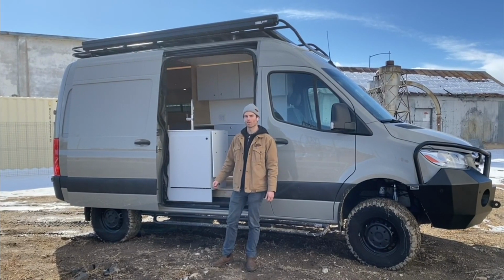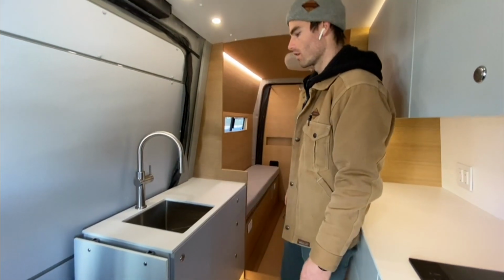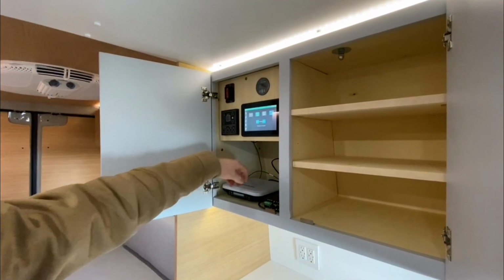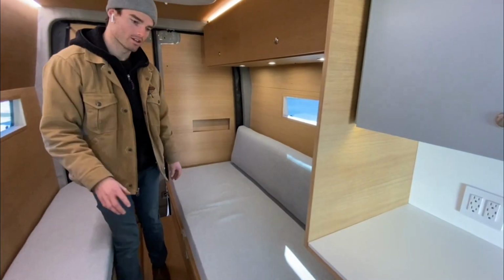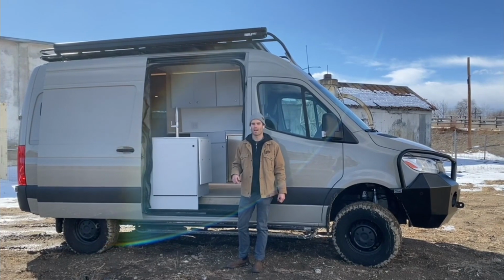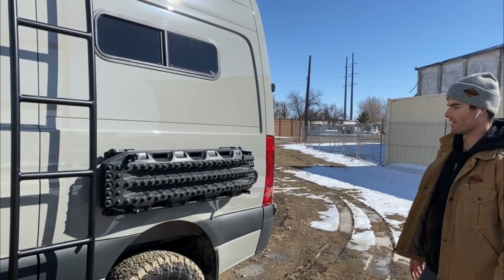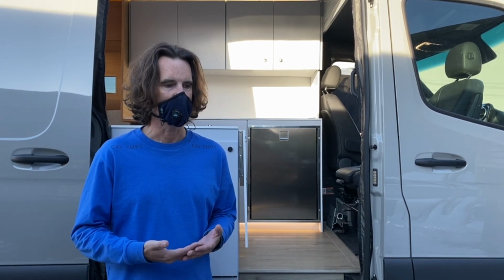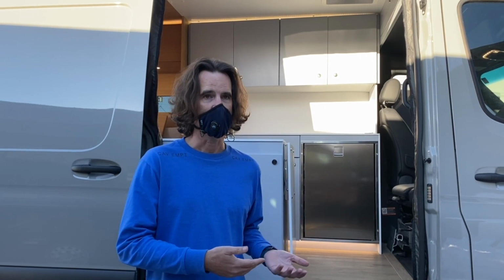VAN TOUR | Custom Van Build w/ Modern Interior | Rossmönster Vans | 134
Our clients chose to work with the architects at Notch Design to put together the concept for this interior build. You can follow along for this couple's adventure at @erinandbryan on Instagram

Design Highlights: Rift-cut white Oak wall and ceiling panels, Corian countertops with 24" countertop extension, under-mount sink, Sandino flooring in the living area and white oak flooring in the dinette, custom window trim on rear half-slides.

Components: Natures Head composting toilet on 500 lb locking drawer slide, 4.6 cubic ft isotherm fridge/freezer combo, dual induction cooktop, Rixen hydronic heat/hot water system, three-stage water filtration system, Dometic Penguin AC unit, Maxair fan, and more!

Power Systems: 510 Ah AGM SuperCycle battery bank, Victron Bluetooth Battery Monitor, 3000W Inverter/Charger, 200 W Solar Array, and multiple lighting zones within.

Exterior: Custom Rossmönster MAXTRAX table mount, cellular extender, satellite, Weboost, Aluminess front bumper, nerf bars, and roof rack, Fiamma awning, Hella 500 fog lights and Warn winch.